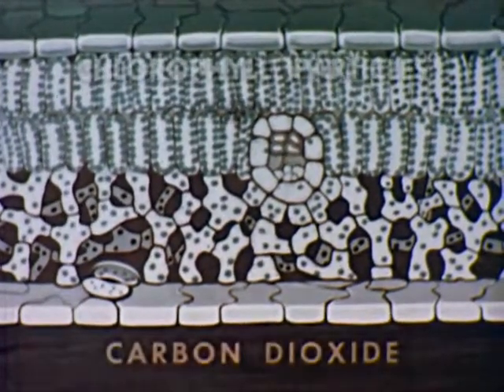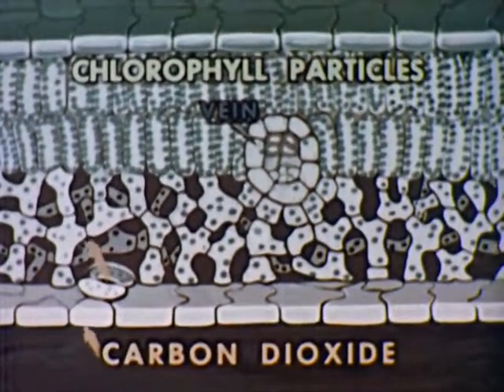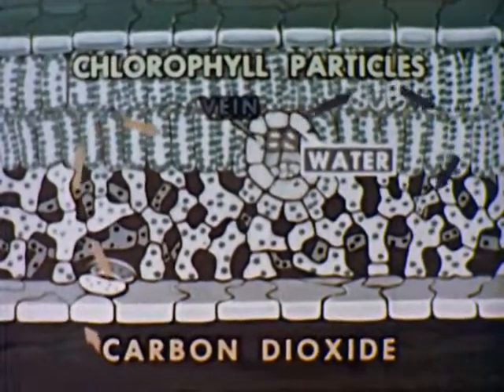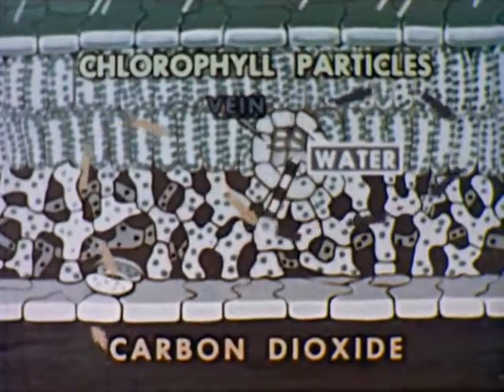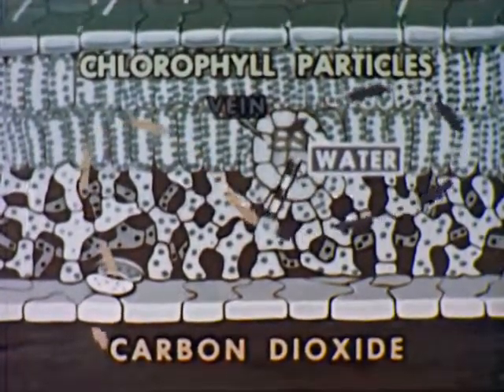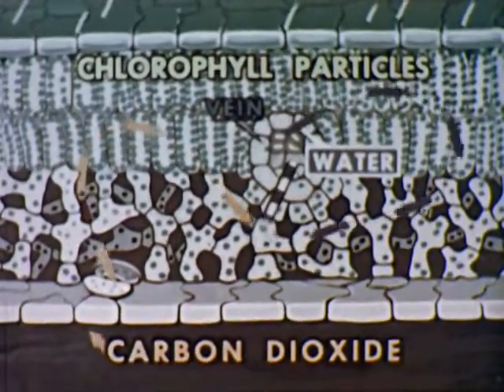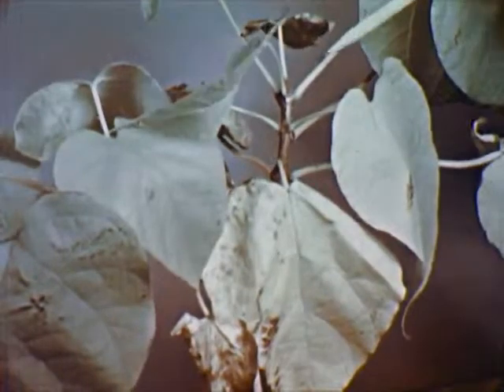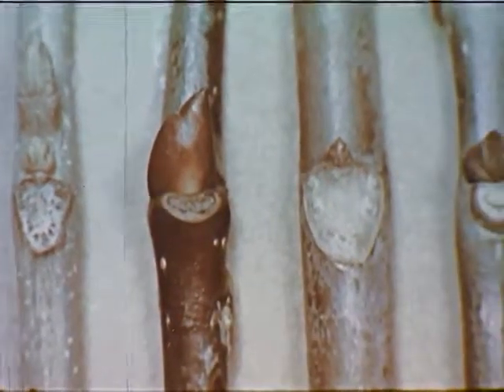Learning About Leaves - Plant Leaves are the POWERHOUSE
Watch and learn what is very much true today. Old video, current information to make you an expert botanist, horticulturist, and scientist.